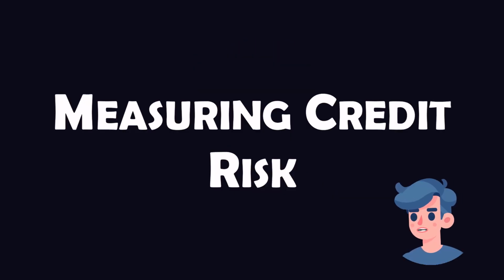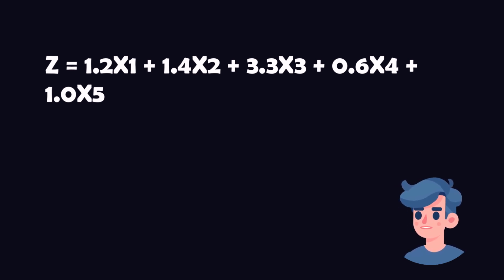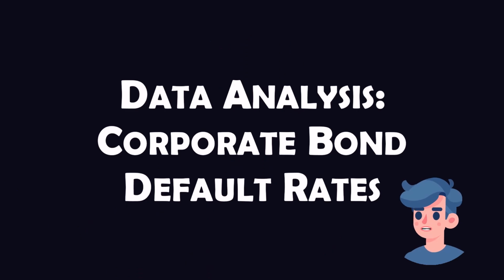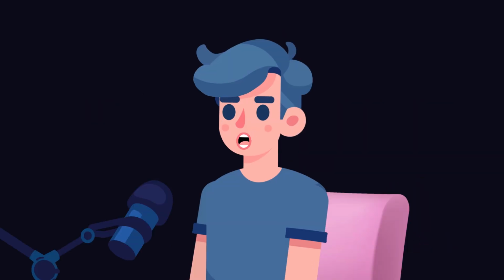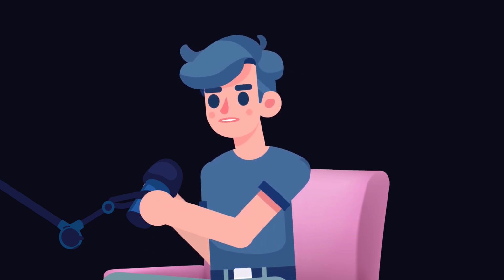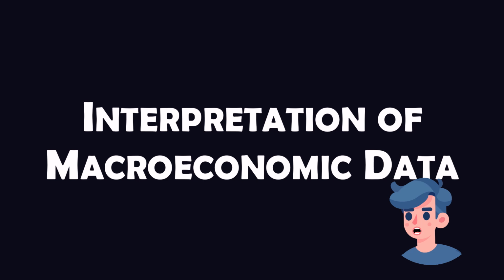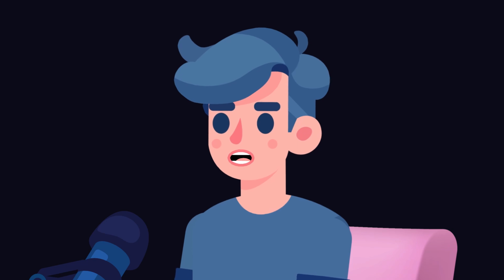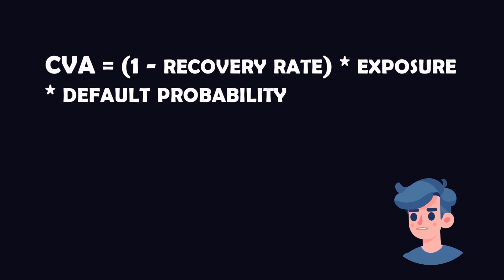Mastering Credit Risk: Comprehensive Guide